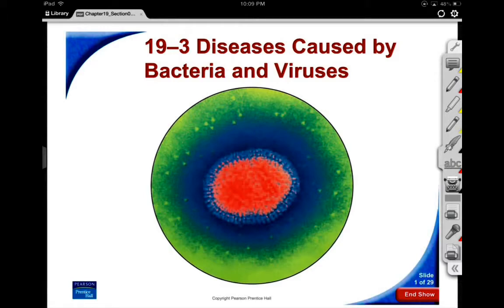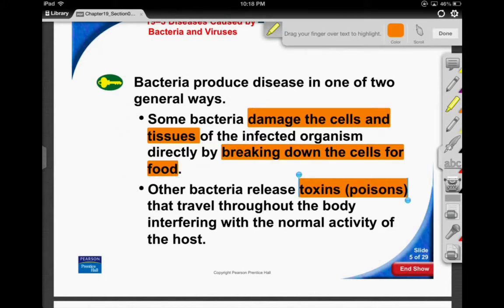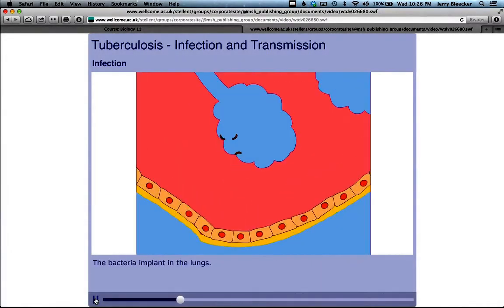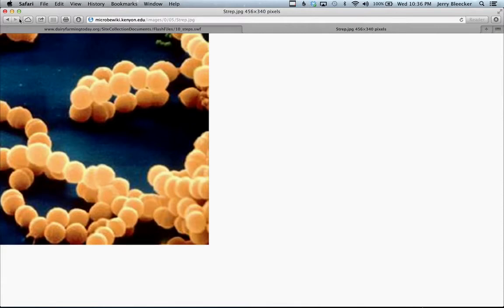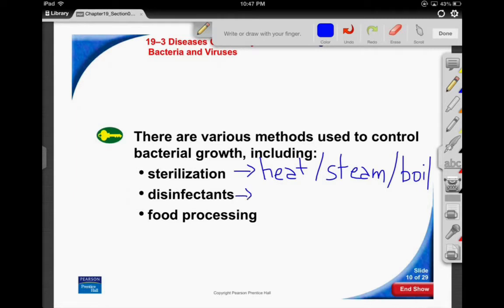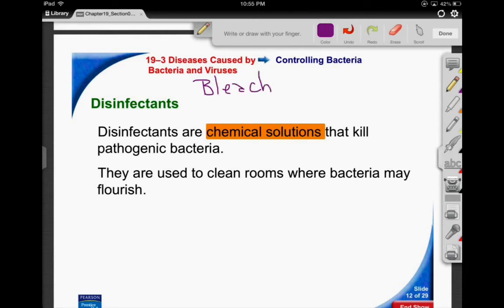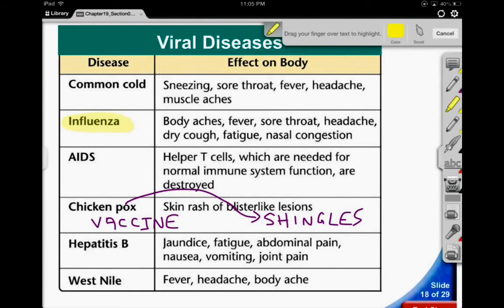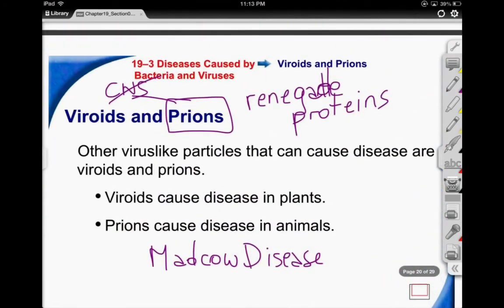Lesson 19.3 Disease